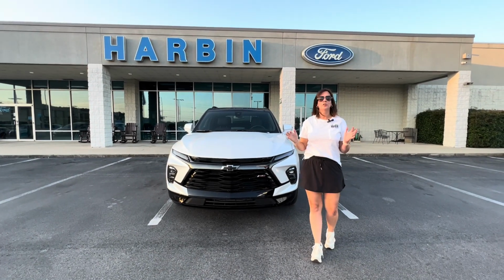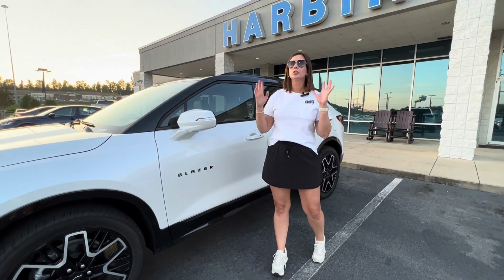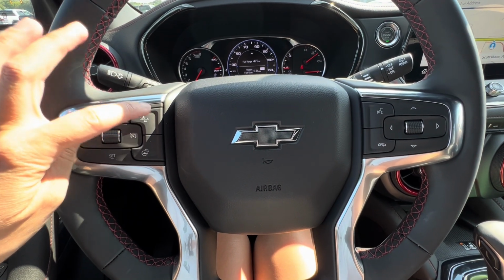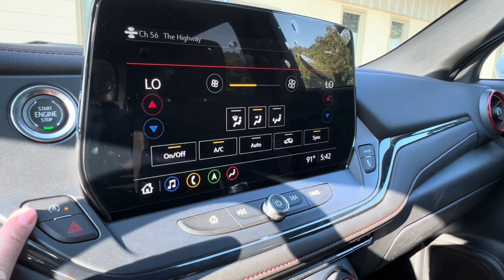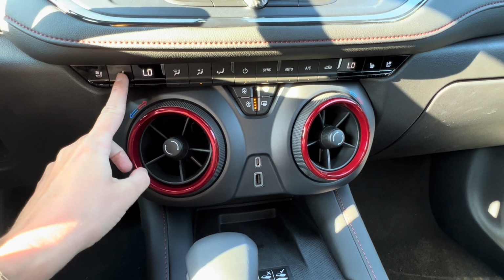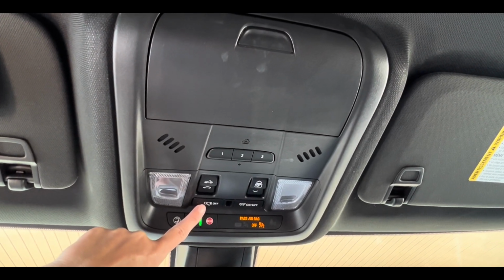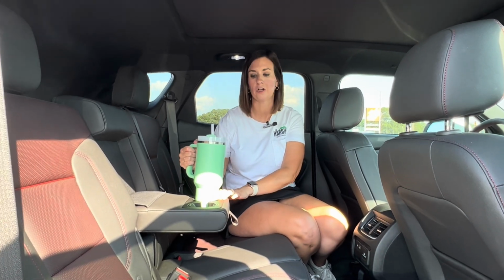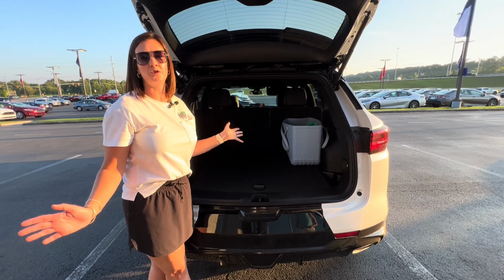2023 Chevrolet Blazer RS